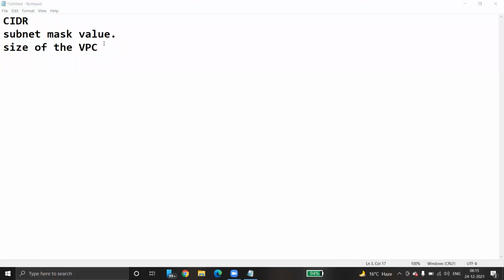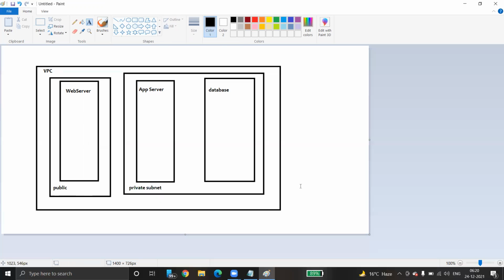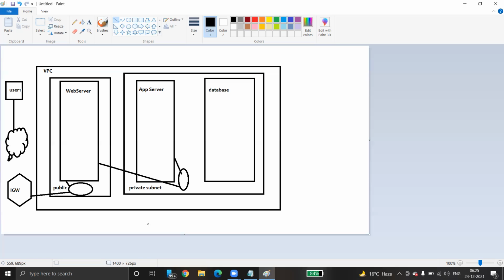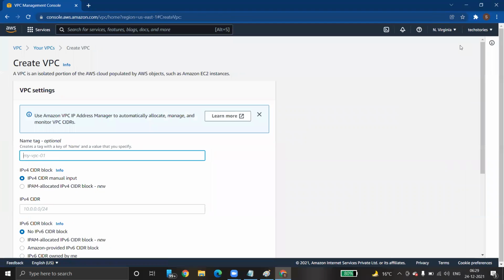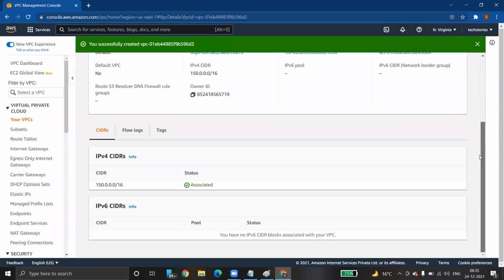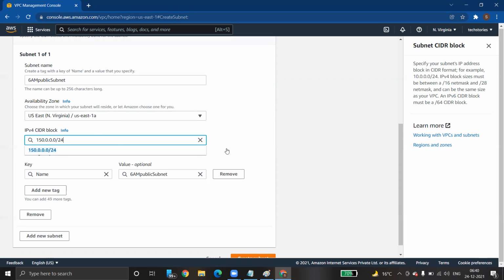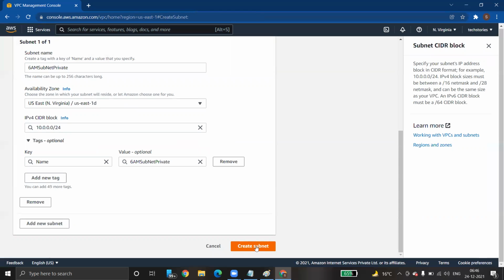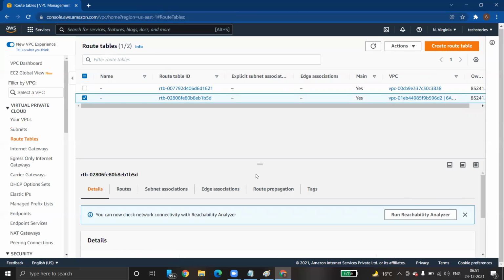VPC - Virtual Private Cloud | AWS Training For Beginners | Cloud CtrlAi Software Technologies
This ctrlAi software technologies video on "AWS Full Course" is a complete AWS Tutorial for beginners who want to learn AWS from scratch with examples and Hands-on.

This AWS tutorial will help you learn various AWS services like AWS EC2, AWS S3, AWS Lambda, AWS Elastic Beanstalk, AWS VPC, AWS CloudFormation, AWS CloudFront, AWS CloudWatch and more.

After watching this video you have the skills of an AWS Solution Architect and you will clear AWS Certified Solutions Architect certification in one go.